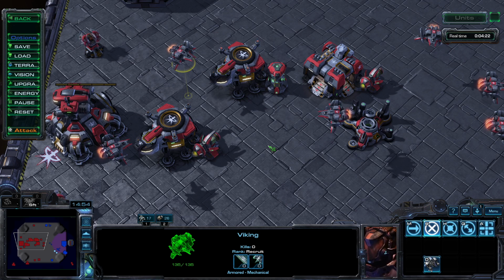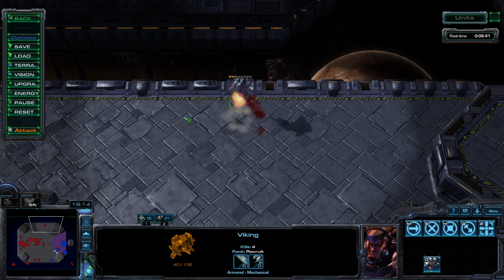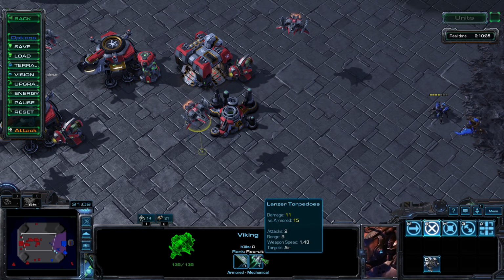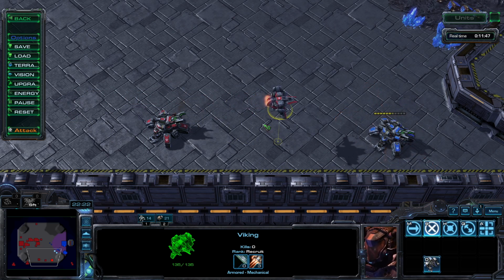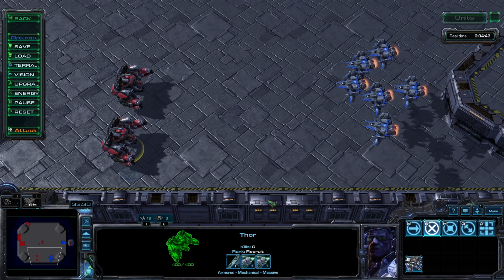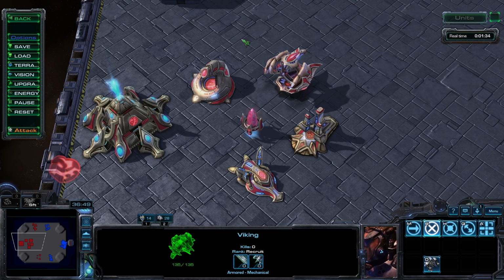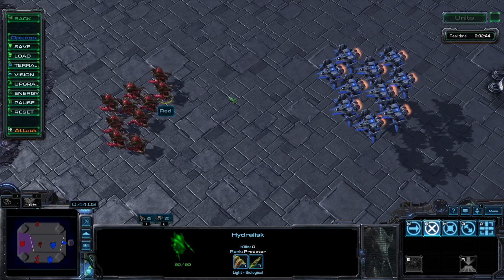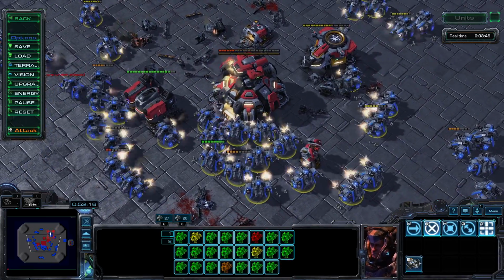Starcraft 2 Terran Unit Guide: Viking | How to USE & How to COUNTER | Learn to Play SC2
A detailed look at the Terran's anti-armored air power!  ↓  SHOW MORE for links & info!  ↓